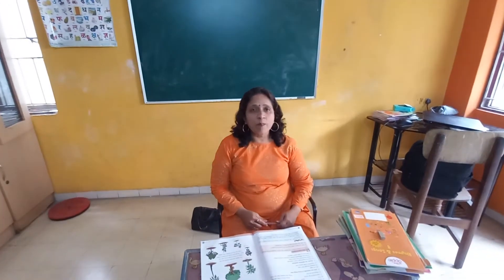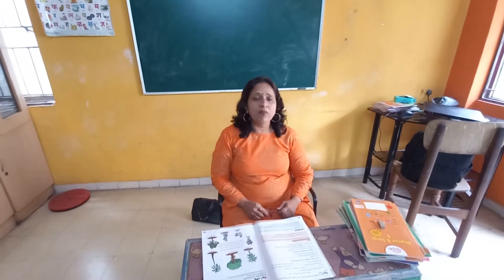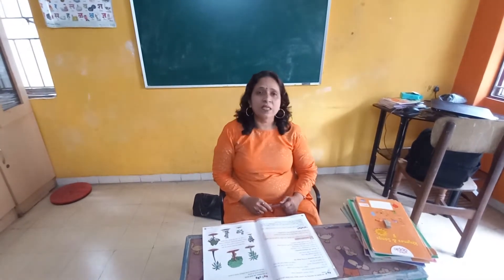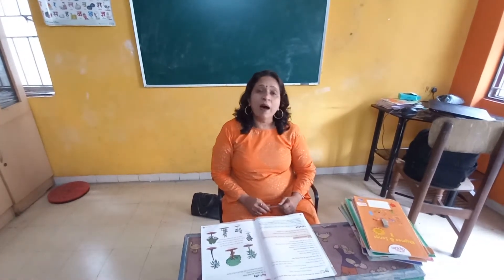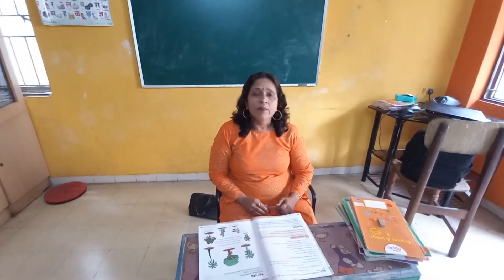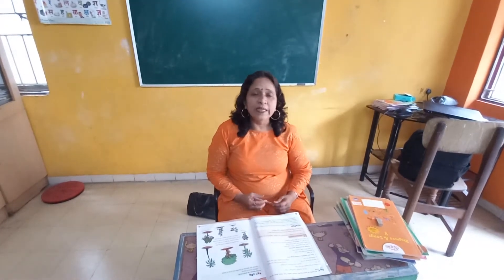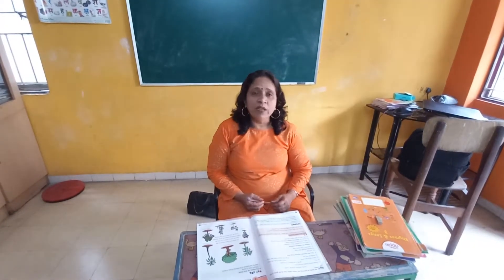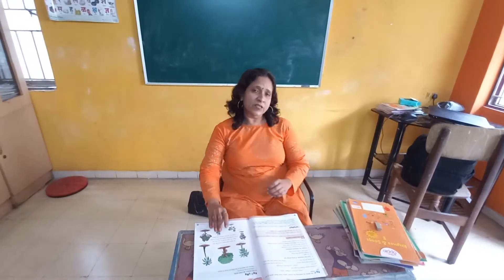Std.3 science Lsn.2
kinds of plants